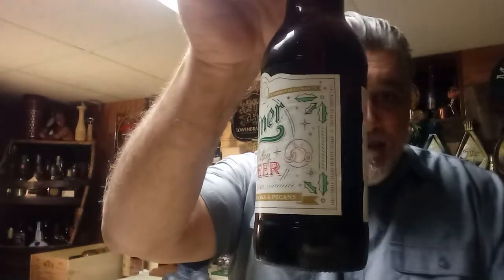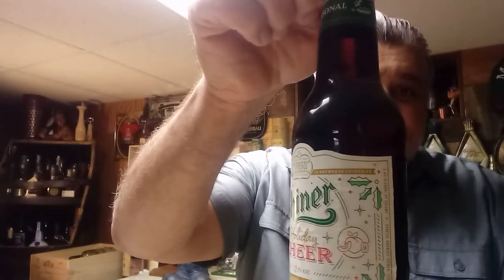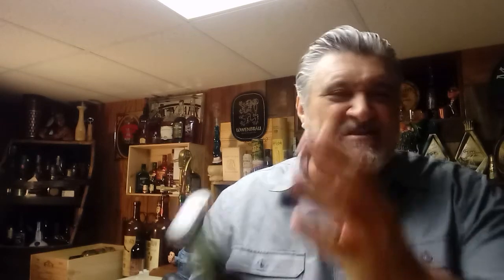Spoetzl Brewery Shiner Holiday Cheer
Beer Review: Spoetzl Brewery
Shiner Holiday Cheer
Brewed with Peaches & Pecans
Shiner Texas. ABV 5.4%
2021